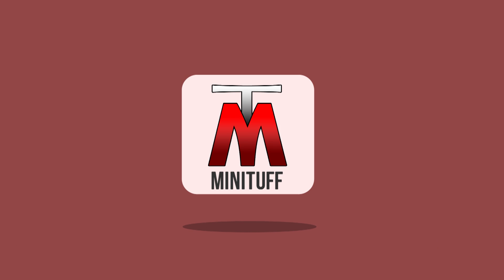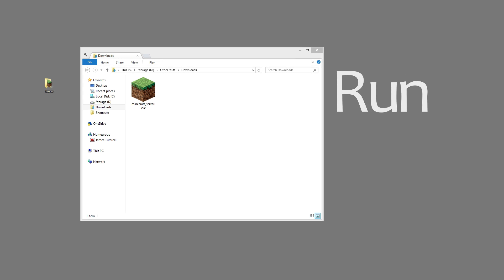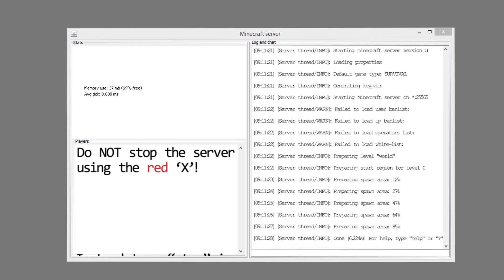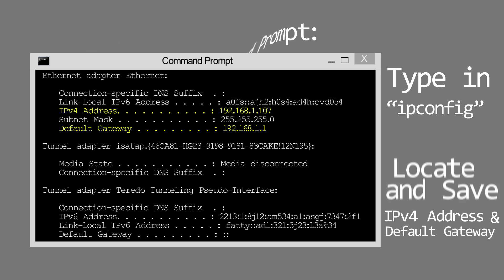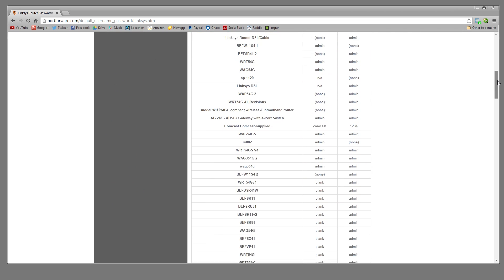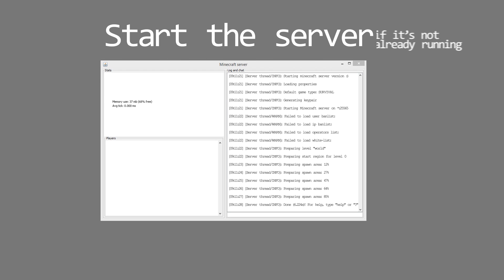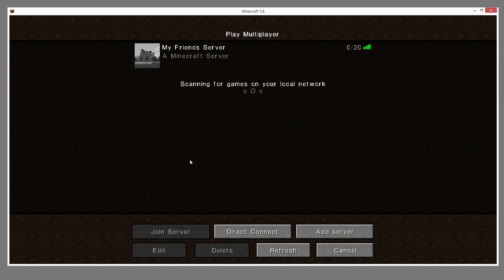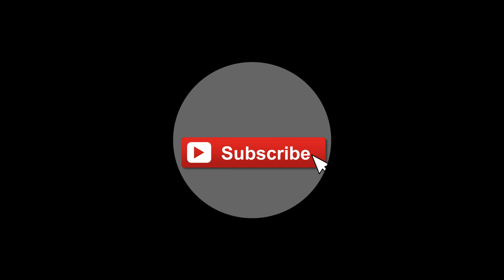How to Make a Minecraft Server! [Animated Tutorial]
How to Make a Minecraft Server (Newest Version!)
▼ Expand ▼